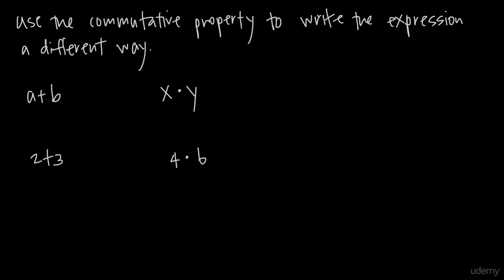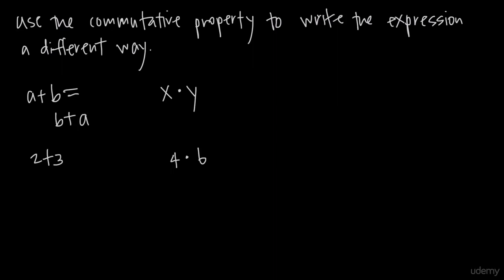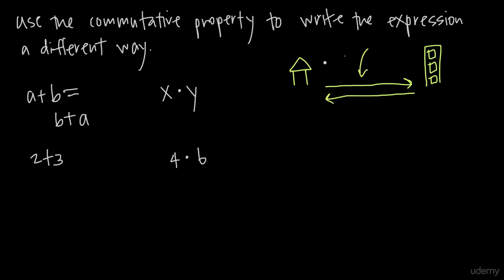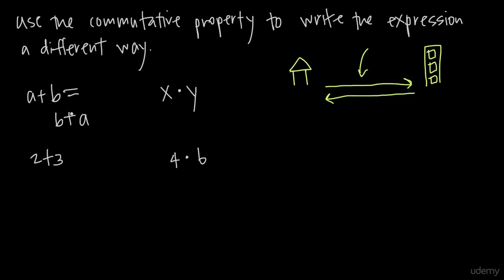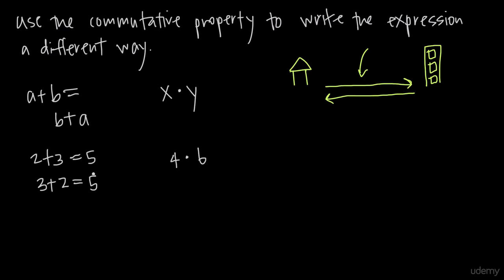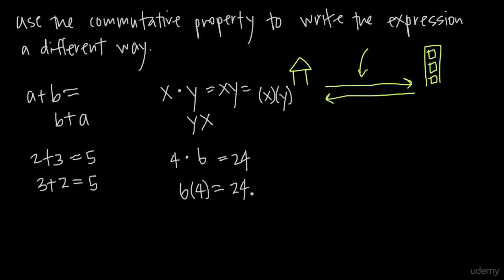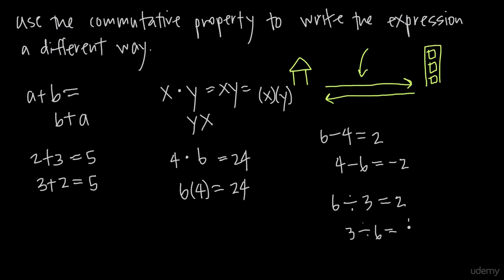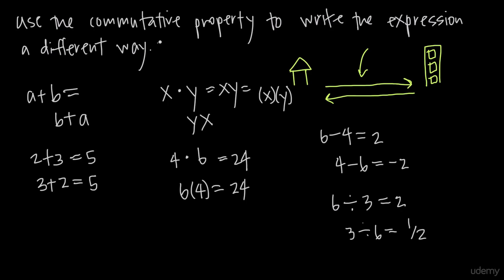10 Commutative property